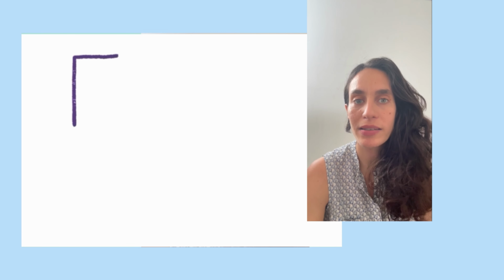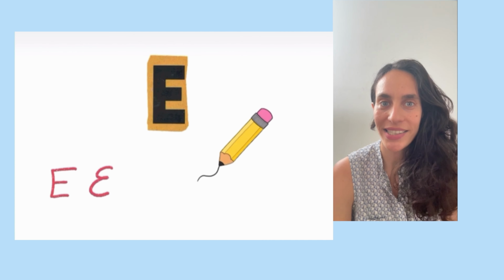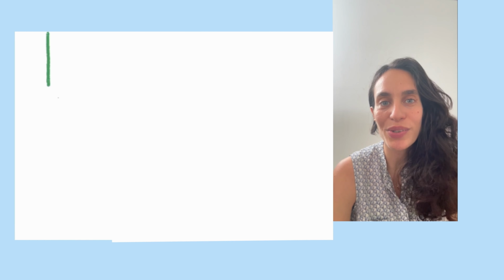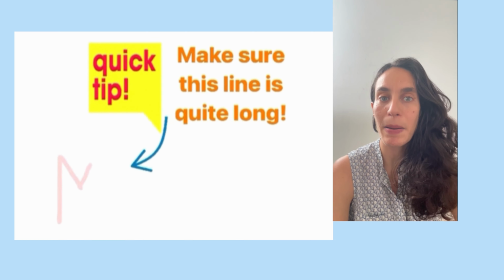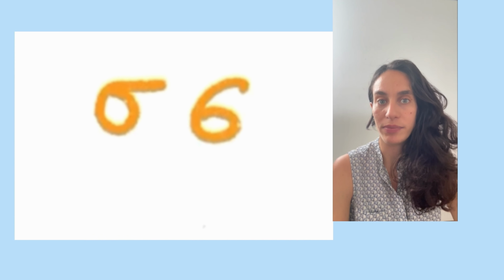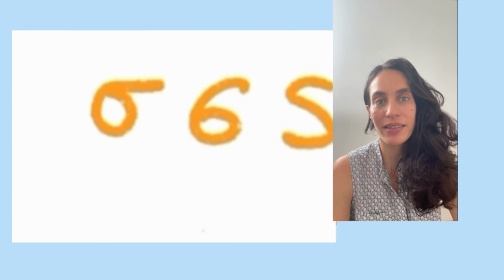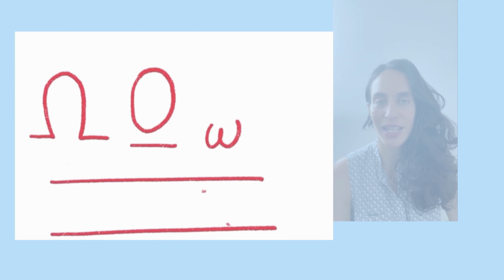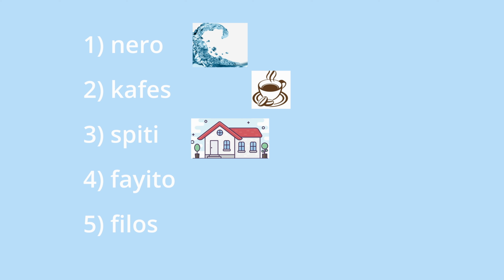Learn the 🇬🇷 Alphabet correctly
Master the Greek Alphabet with Ease: Learn & Practice!

This is a step by step introduction on how to properly learn the alphabet.
Are you ready to dive into the world of the Greek language? This comprehensive video will guide you through the process of learning the Greek alphabet correctly, ensuring you build a solid foundation for further language study.

What You'll Learn:

Introduction to the Greek Alphabet: Understand the historical significance and modern usage of the Greek alphabet.

Letters & Pronunciation: Learn each letter of the Greek alphabet, along with its correct pronunciation and transliteration.

Reading & Writing: Get hands-on practice in reading and writing Greek letters, enhancing your recognition and recall.

Mnemonic Tips: Discover helpful mnemonic devices and tips to make memorizing the Greek alphabet easier and more enjoyable.

Interactive Exercise:

At the end of the lesson, you'll find a fun and engaging exercise designed to test your knowledge and reinforce what you've learned. This exercise will challenge you to apply your new skills in a practical way, solidifying your understanding of the Greek alphabet.

Get Feedback:

Want to ensure you're on the right track? You can submit your completed exercise for personalized feedback. We will review your work and provide constructive comments to help you improve and master the Greek alphabet.